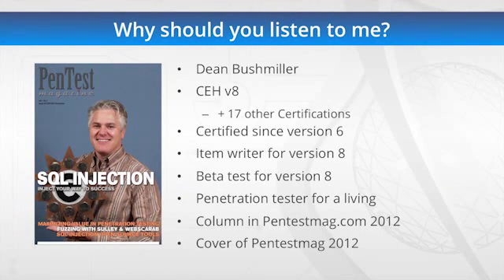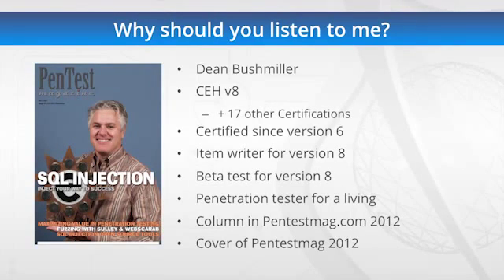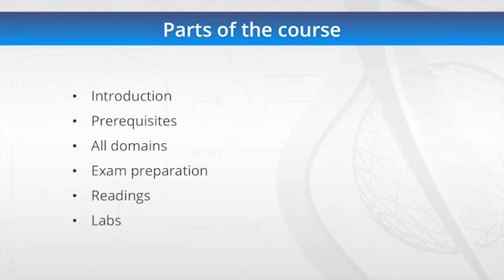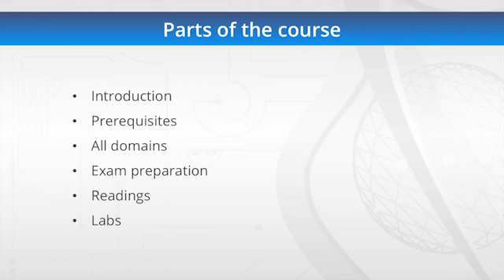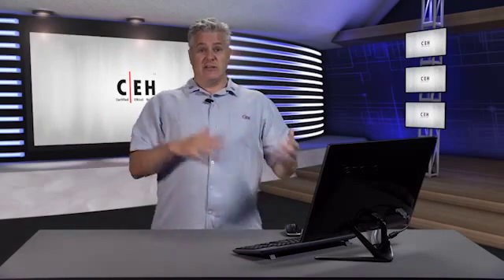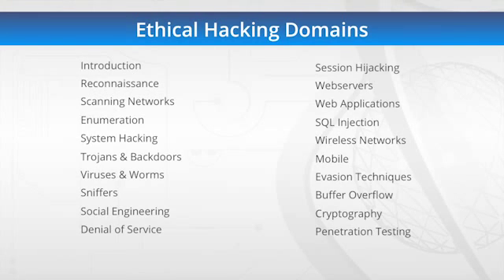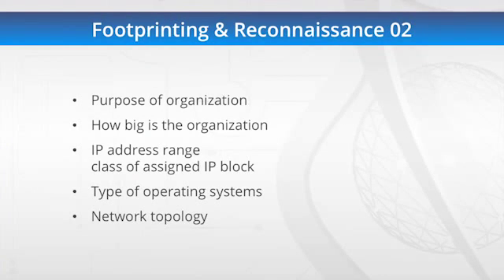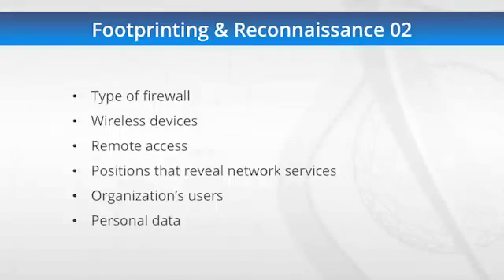Certified Ethical Hacker (CEH) Online Training by Learning247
Certified Ethical Hacker (CEH)  Intro